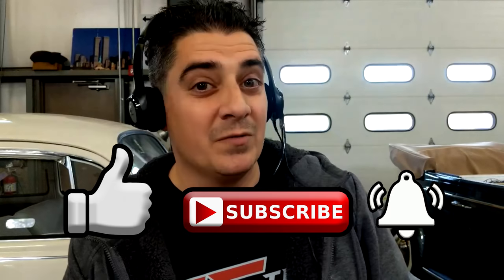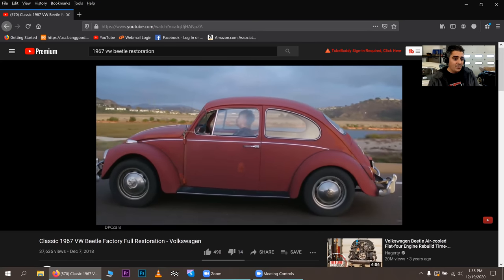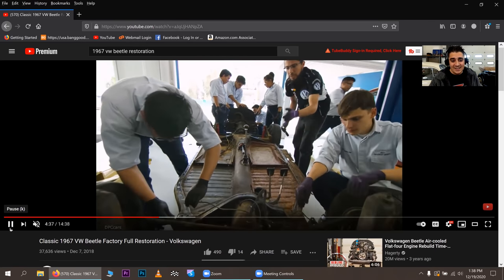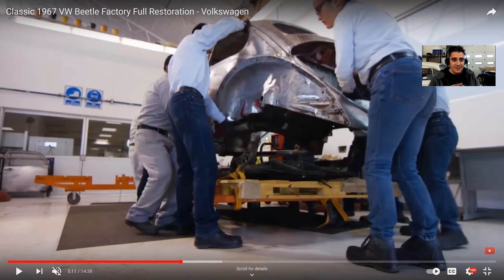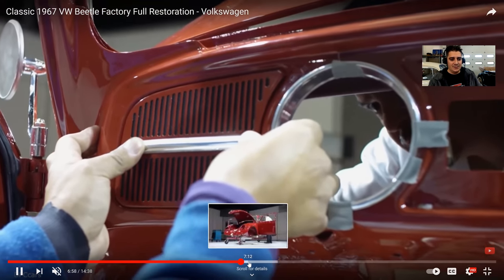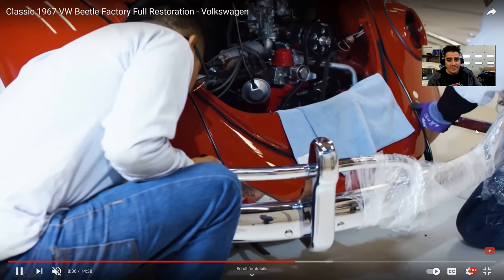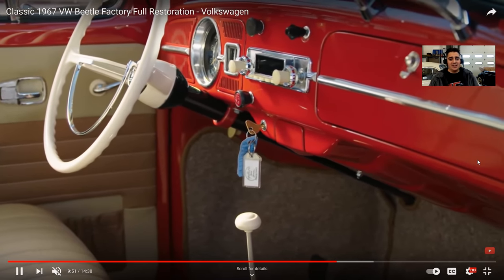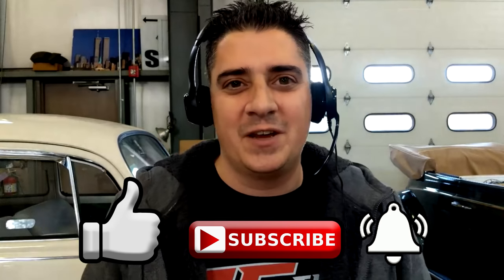Classic VW BuGs - Vallone REACTS to the Famous 1967 VW Beetle Restoration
In this video I Classic VW BuGs REACTS to the famous "Annie" 1967 VW Beetle Restoration